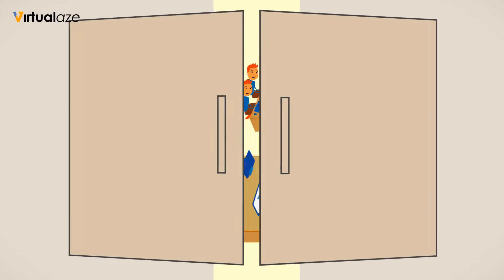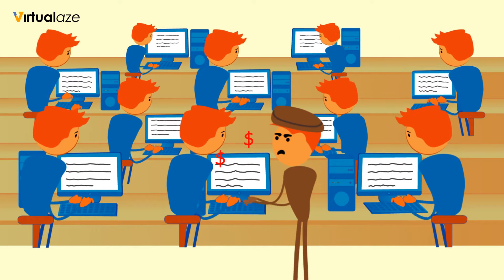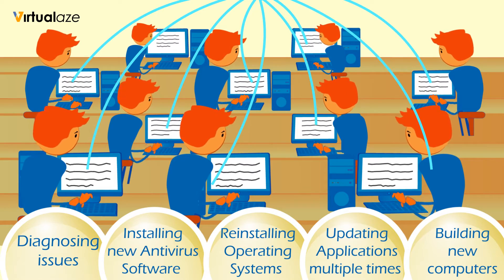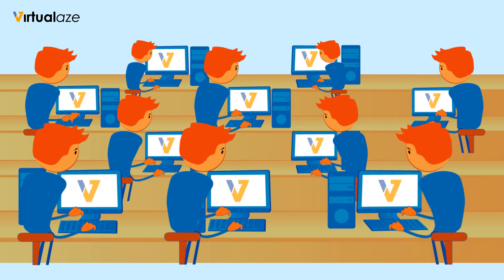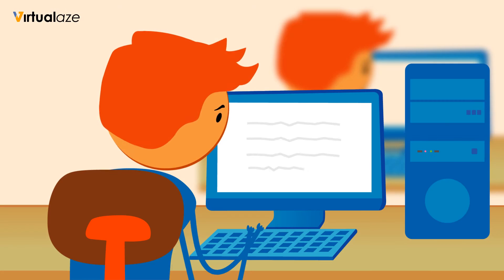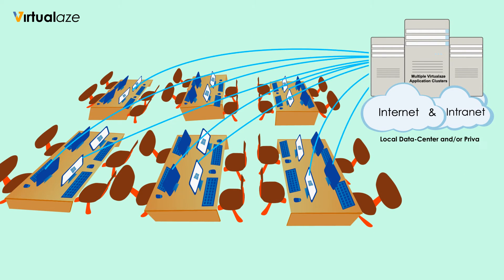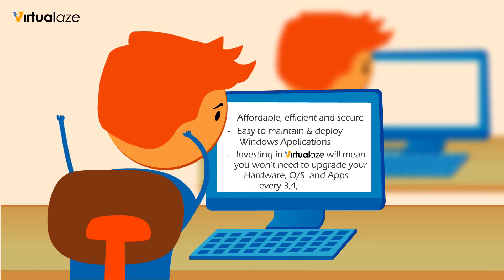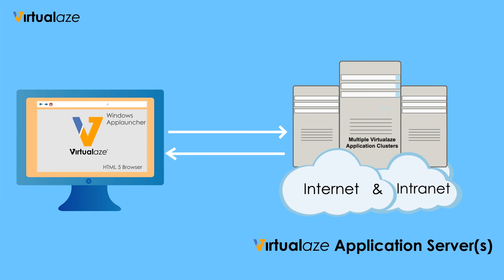Desktop Virtualization (Affordable Explainer Video Production by Perky Animation )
The most affordable and powerful application virtualization solution.

Let us introduce ourselves. We’re a video production house that can produce an agency quality animated explainer videos at a fraction of the competitors price to showcase a Perky Animation’s product, service, concept or idea in a very attractive and engaging way.

Our videos include all the below regardless of its length:

1. Professional Animation at 1080p full HD resolution.
2. Professional Scriptwriting.
3. Professional Storyboarding.
4. Professional male or female voice over.
5. Music and Sound Effects.

Our price for a 60 sec explainer video is an insanely low making us literally the cheapest in the industry.

and give your business the massive boost it very well deserves!

Perky Animation Team

Script:
With the best will in the world, IT in the education sector could be better, easier, cheaper.
Currently they have  overcomplicated workspaces with bulky computers…
outdated software… slow runtime and virus attacks threatening you every click..and security issues at every turn.
Your administrators are overworked just trying to keep up to date, running around different classrooms and departments to try and fire-fight all the IT issues…
- Diagnosing  issues
- installing new antivirus software here
- reinstalling operating systems there
- updating applications multiple times (is it the right version)
- Building  new computers to the correct spec or even trying to integrate new and existing student/staff devices into a complex IT-infrastructure (BYOD). This leads to   costly downtime, increased support costs which has a massive impact on your IT budget thus moving away from your   preferred ITinfrastructure strategy…

but… what if all of these issues could virtually disappear?